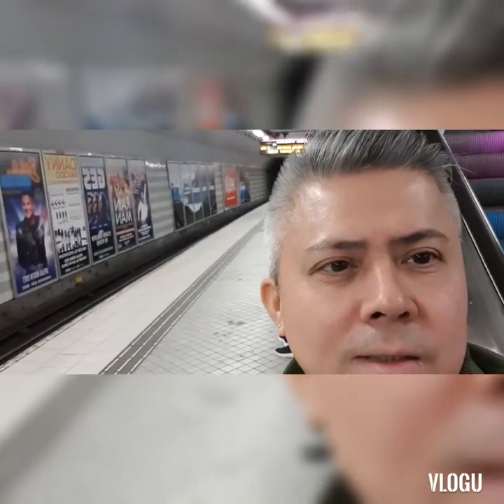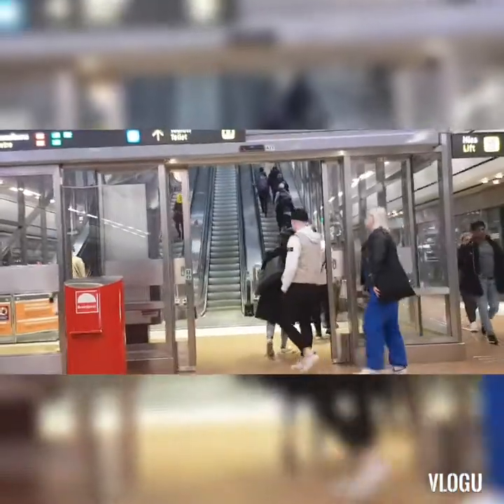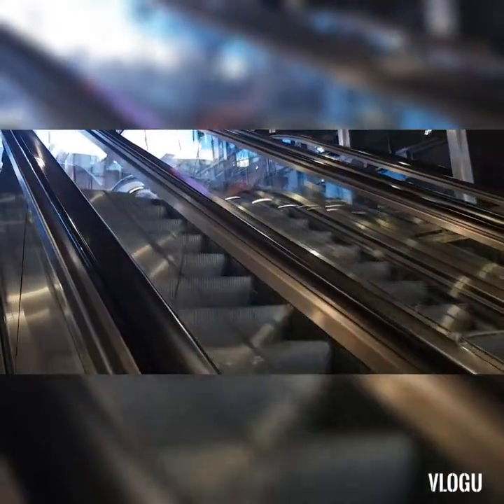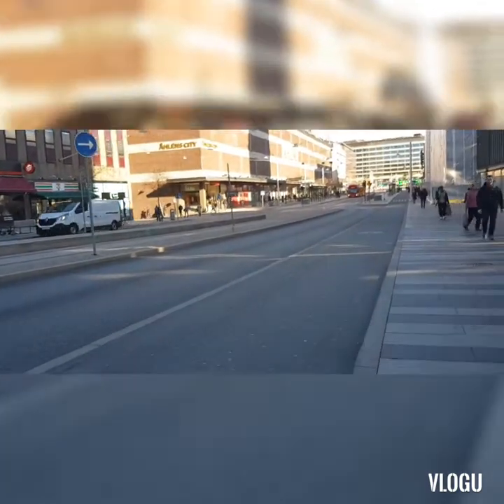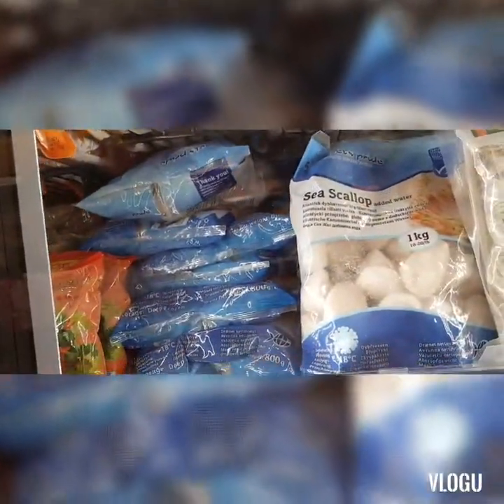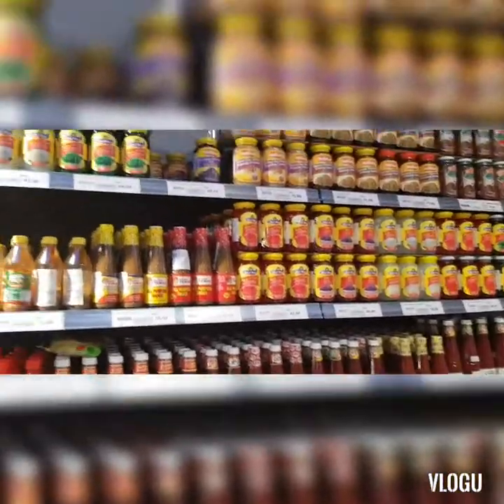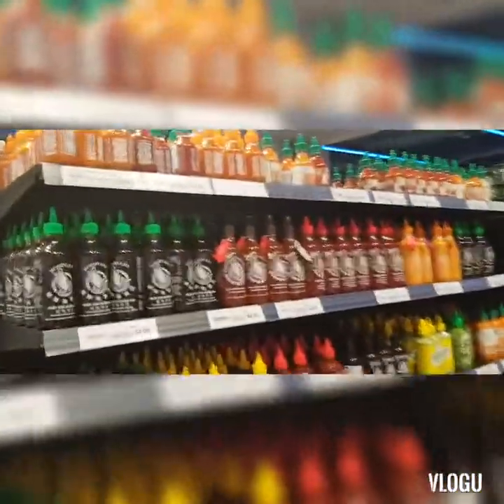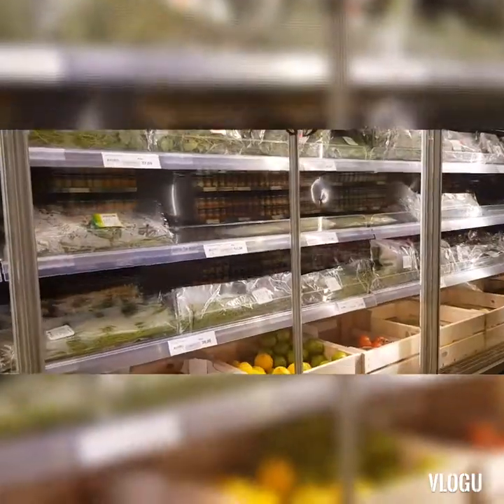STOCKHOLM STATION, SWEDEN